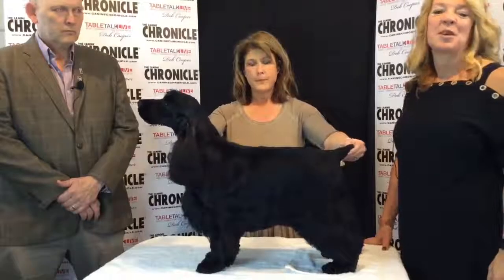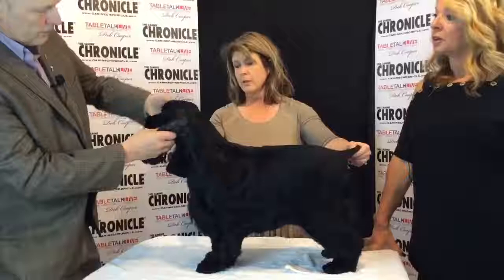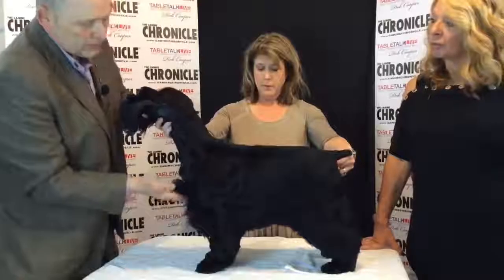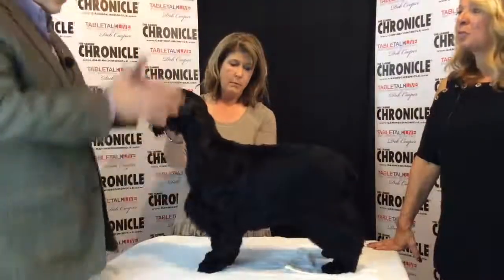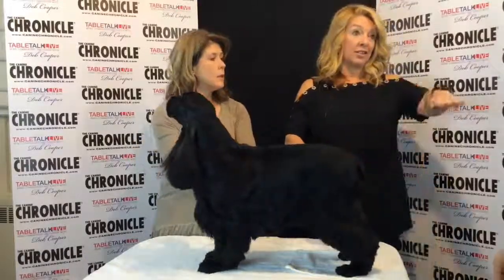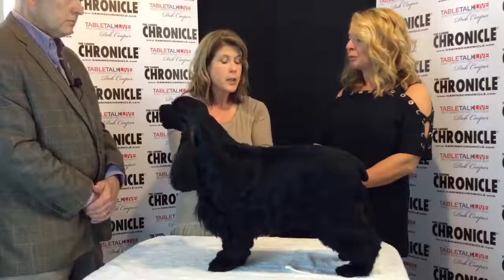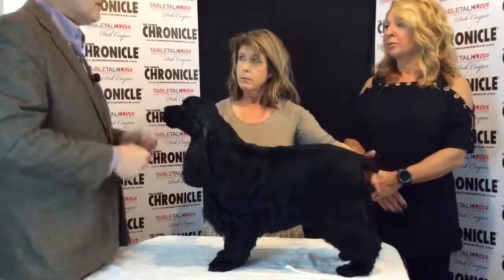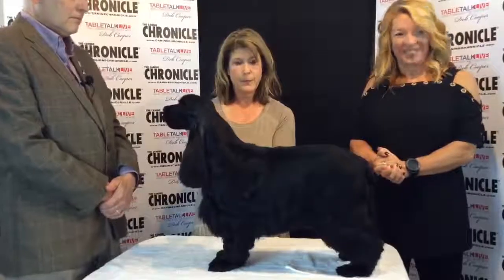Doug and Kay Belter go over the English Cocker Spaniel